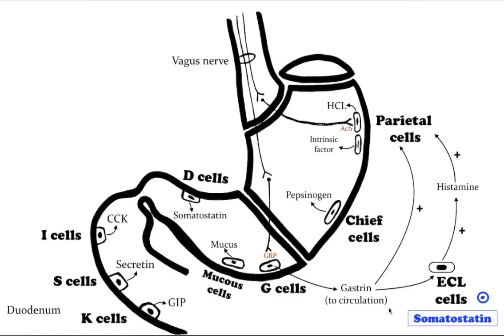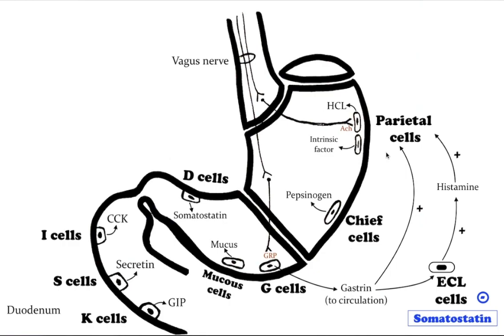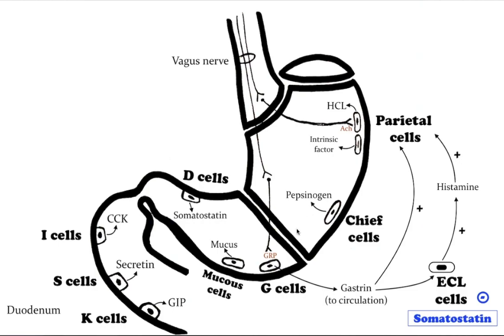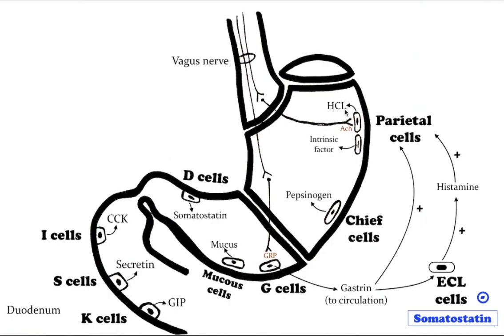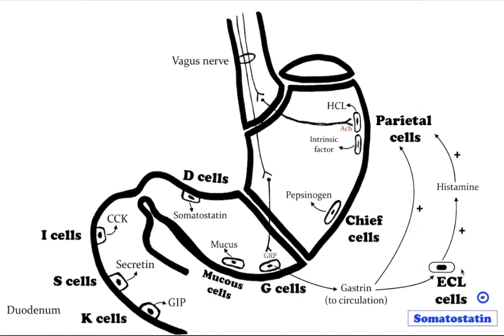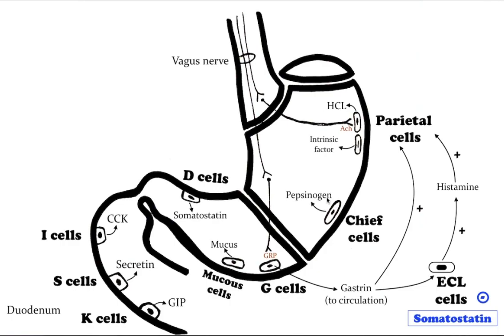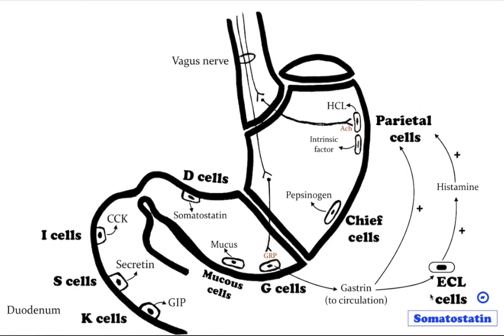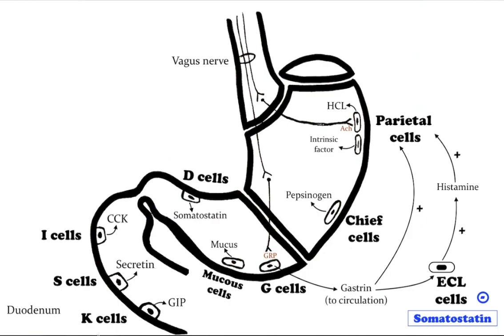Gastrointestinal: Gastric and Duodenal secretory cells (Quick Review)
In this video:
00:29 - Parietal cells (oxyntic cells)
01:08 - G cells
01:49 - Enterochromaffin-like cells
02:41 - The gastric Chief cells
03:03 - Delta cells ( D cells)
03:22 - Mucous cells
03:33 - Duodenal secretory cells , I cells
03:48 - S cells
03:56 - K cells